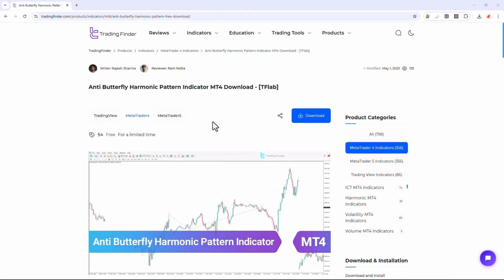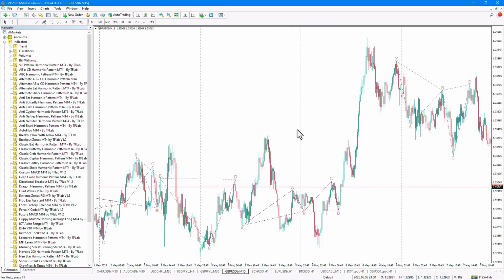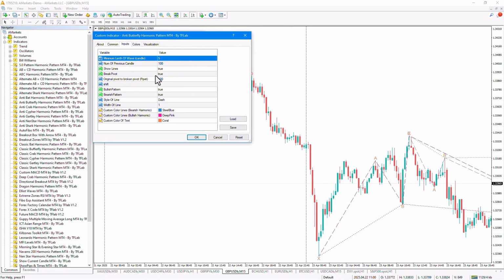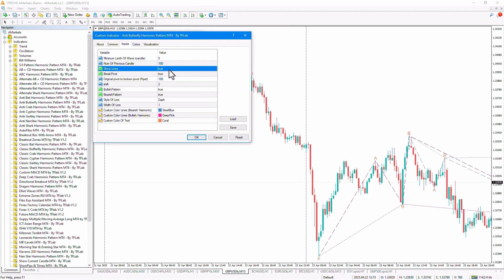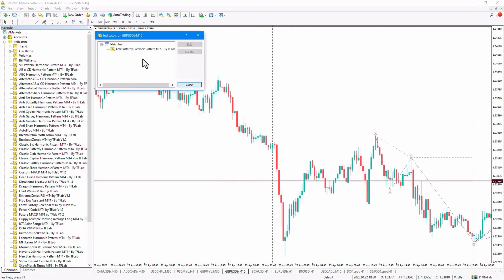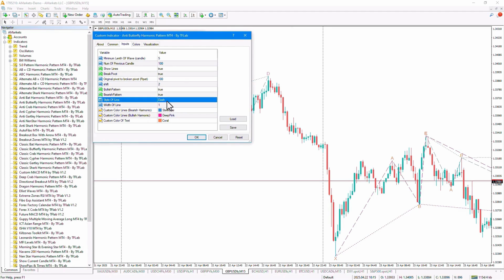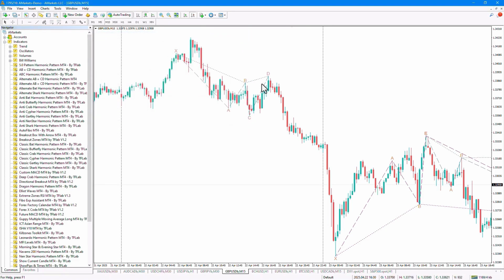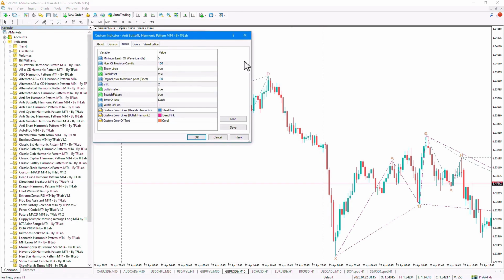🦋 Anti Butterfly Harmonic Pattern Indicator MT4/5 [TFlab]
The Anti Butterfly Harmonic Pattern Indicator helps traders detect a variation of the traditional butterfly pattern with a focus on unique Fibonacci ratios. It identifies reversal zones with high accuracy and highlights pattern structures automatically on the chart, making it a powerful tool for price action traders.

✨ Key Features:
- Detects Anti Butterfly harmonic patterns automatically
- Marks potential reversal zones using point D
- Custom visual settings for pattern style and clarity
- Based on unique Fibonacci structures
- Works across Forex, crypto, stocks, and more
- Ideal for all trading timeframes
- Compatible with MetaTrader 4 & 5 (MT4/5)

00:00 Introduction
00:06 Downloading the indicator
00:25 Indicator details on the website
00:51 Applying the indicator
01:25 Accessing indicator settings
01:30 Customizing input parameters
02:16 Customizing colors
04:01 Common settings options
05:36 Chart with both patterns visible
05:58 Revisiting input parameters
06:22 Revisiting common settings
06:59 Video conclusion